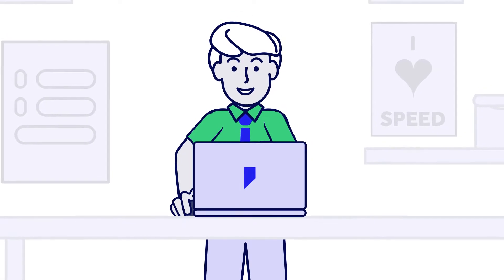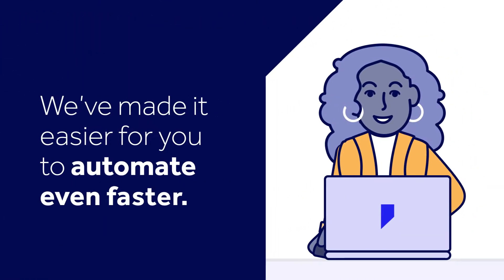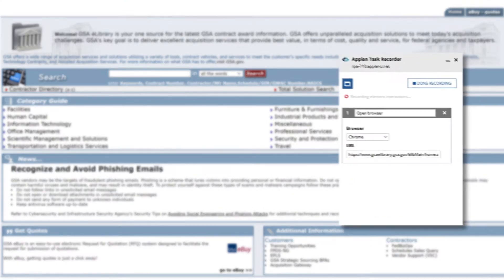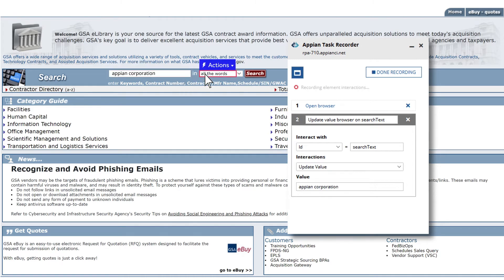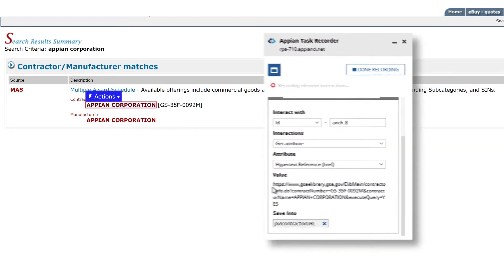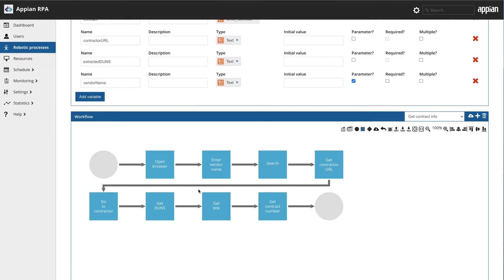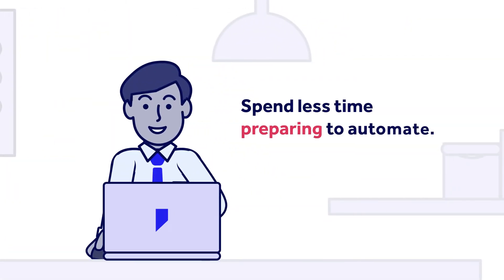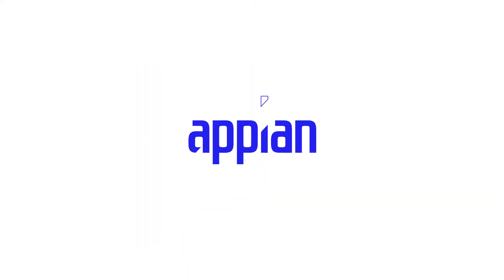Automate even faster with the Appian RPA Recorder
Appian is dedicated to helping customers automate their businesses, fast! And the new RPA Recorder speeds up your time-to-value by allowing you to record your browser-based task actions. When you're done, Appian RPA creates a ready-to-automate workflow design that you can use on its own or as part of your overall end-to-end Appian-automated business process.